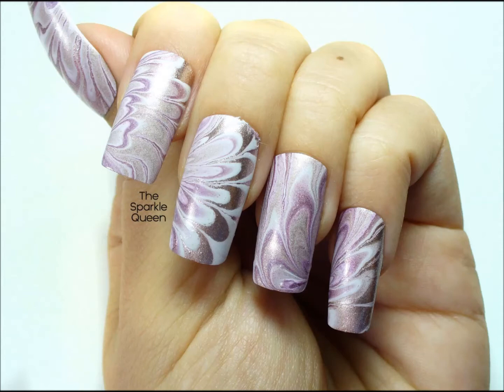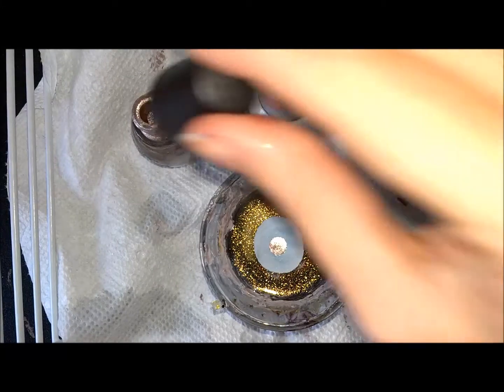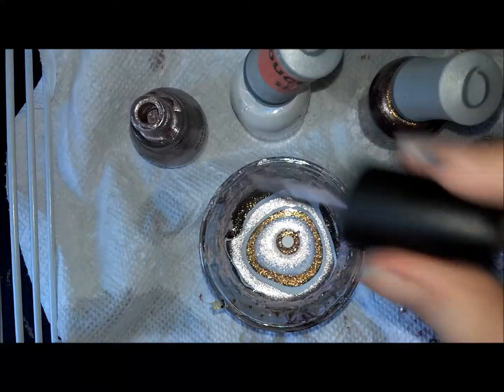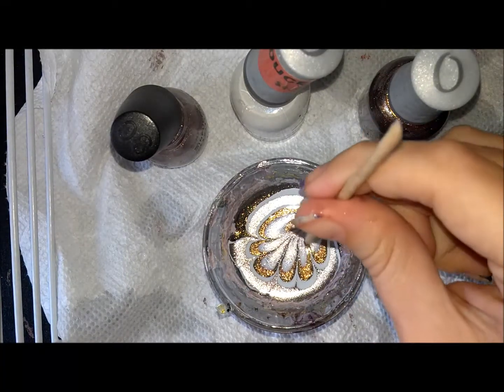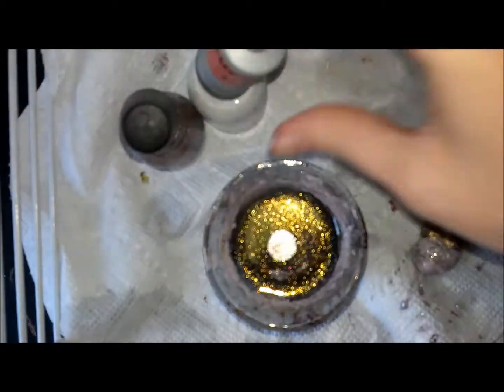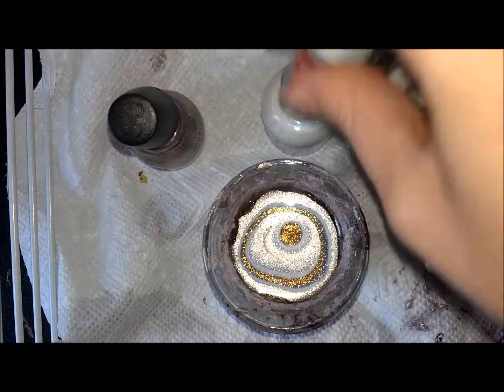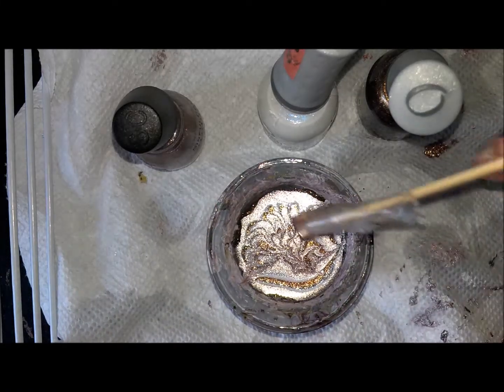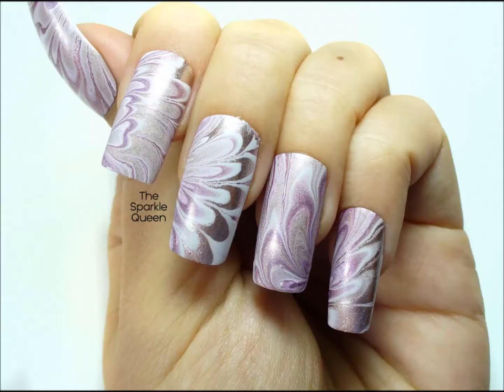A Pretty Water Marble Manicure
I hope you enjoy this soft, metallic water marble nail art look. Let me know if you want to see more water marbles in the future.

Make sure you check out the blog for even MORE ideas and inspiration: